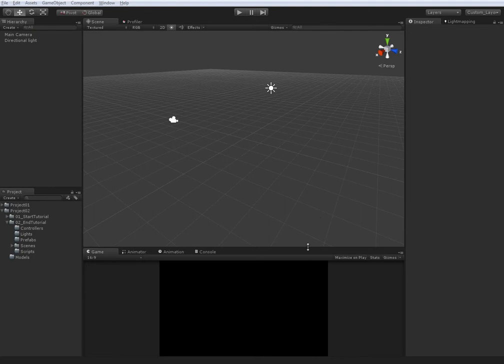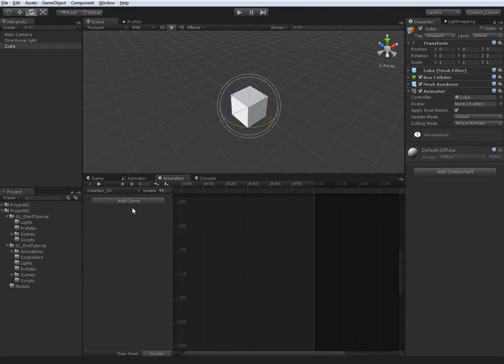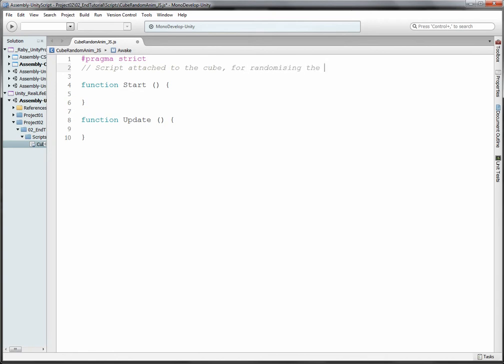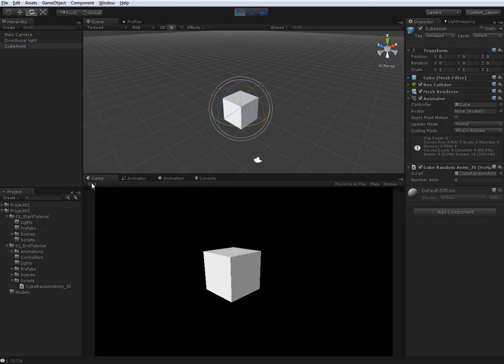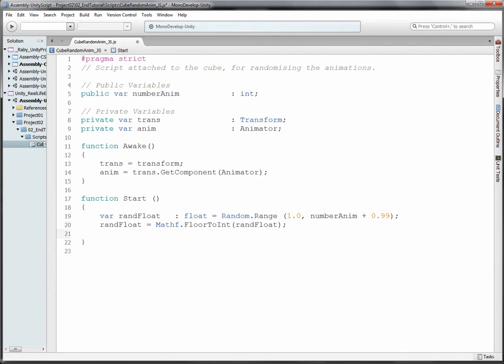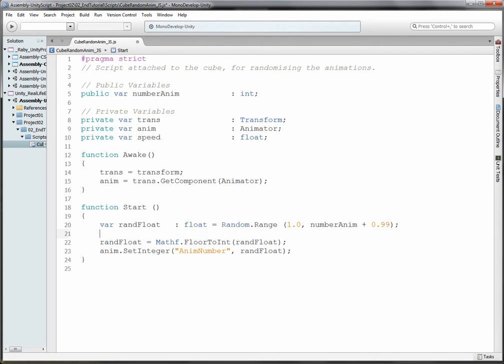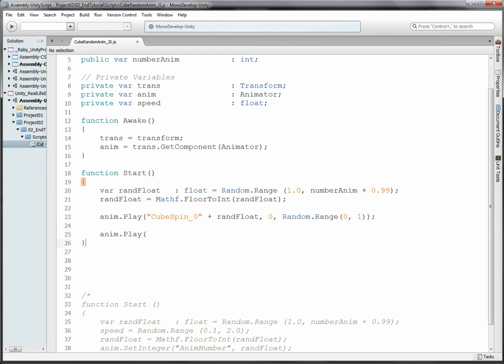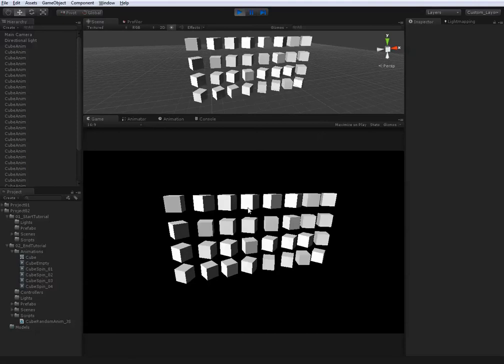Unity 3d Tutorial - Randomise Mecanim Animation with Script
Part 02: We will see how make simple animation and randomise it by script. We will first use couple of animations to see, how to randomise the start frame and speed and after that we will see how to randomise one animation, using only one mecanim clip.